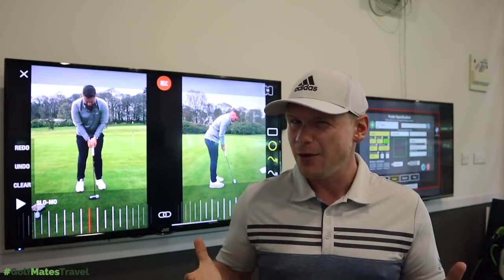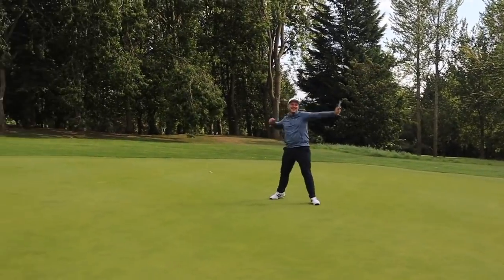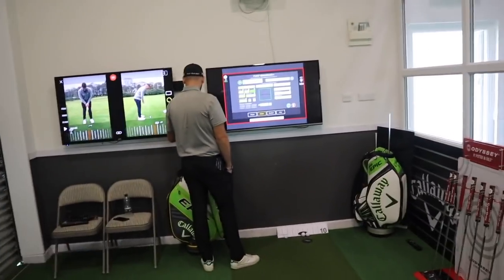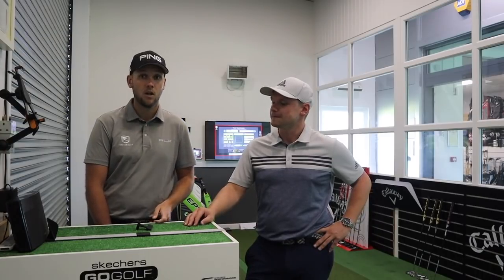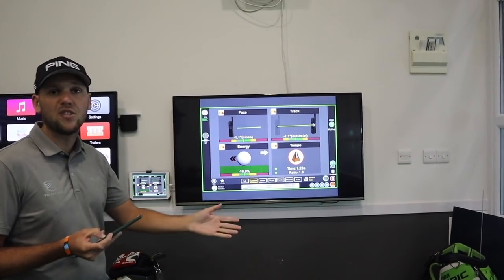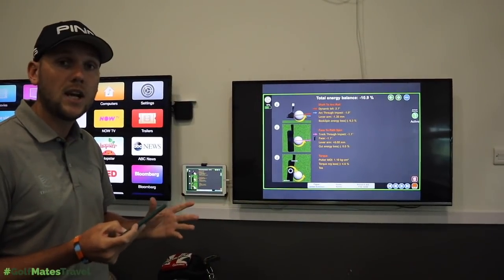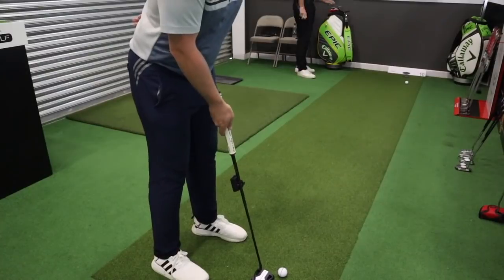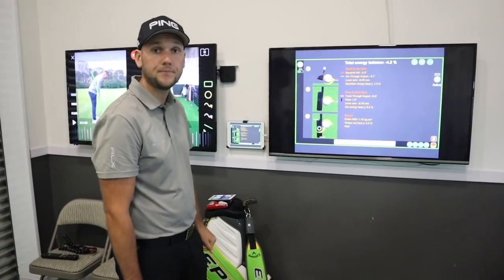BACK TO BASICS WORKED! Putting Lesson From a Tour Coach!!!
BACK TO BASICS WORKED! Putting Lesson From a Tour Coach!!! A while ago I had a putting lesson from a European Tour coach and my putting was the worst its ever been...BACK TO BASICS! Putting Lesson From a Tour Coach! Putting is hard! Holing more putts can ultimately lead to much lower scores and all around more confidence with your golf game. I've been struggling with putting for some time now and rather than changing from Scotty Cameron to taylormade spider too Odyssey Toulon design to ping fetch... I though, actually... I better just get a lesson. I get a putting lesson from European Tour putting coach Chris Dennis (@Chris_Dennis_Pga). We cover how to improve distance control, how to improve accuracy, how to hole more putts and how to go back to basics when you're struggling. Could this help you improve your putting? lets find out... and lets do it now!